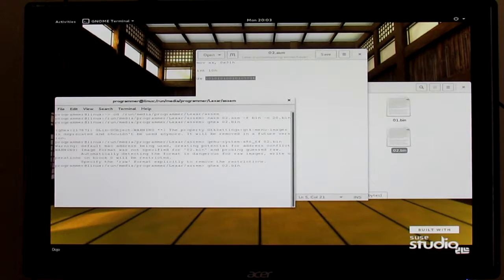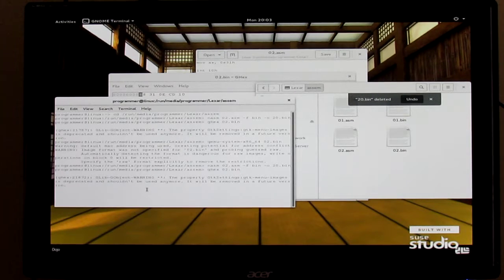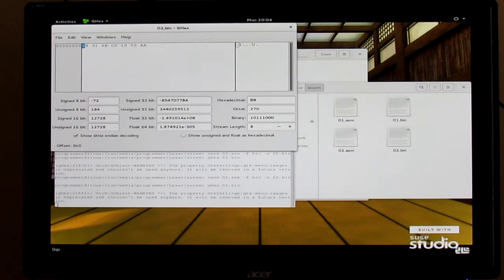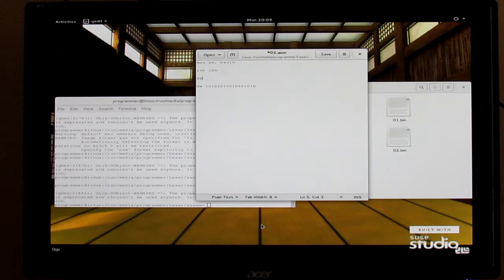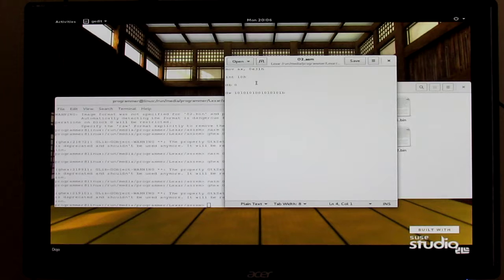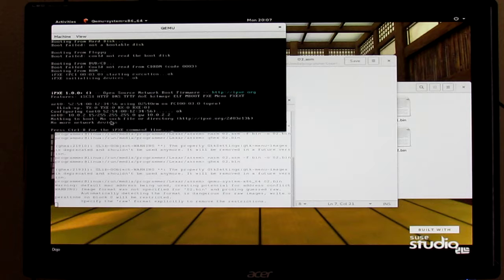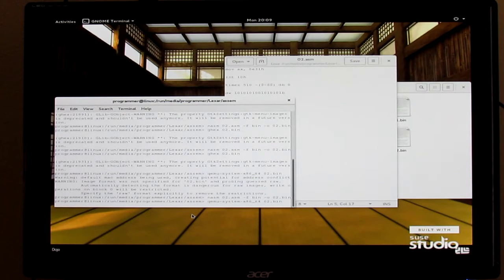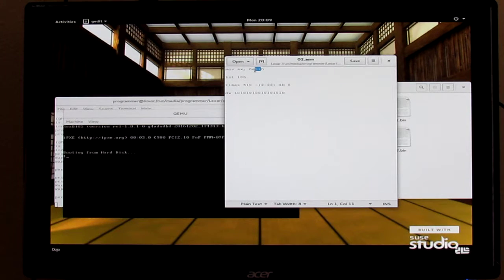KAOS - Qemu part 2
8 videos or so later, finally! Our first Binary program written in Assembly that actually runs!